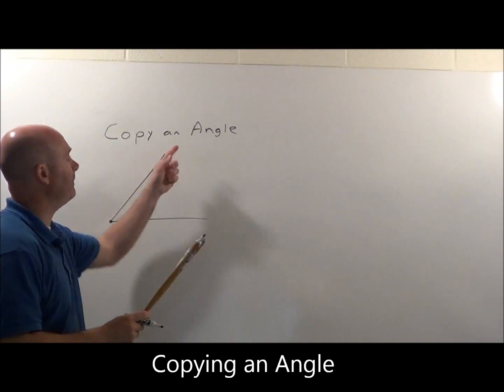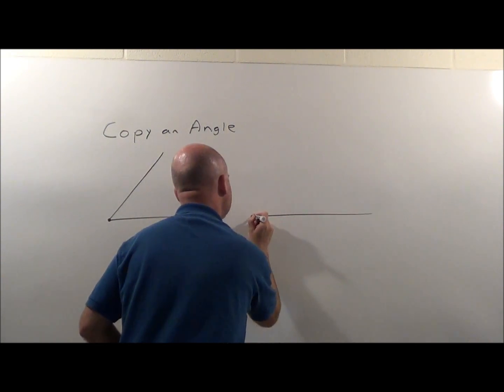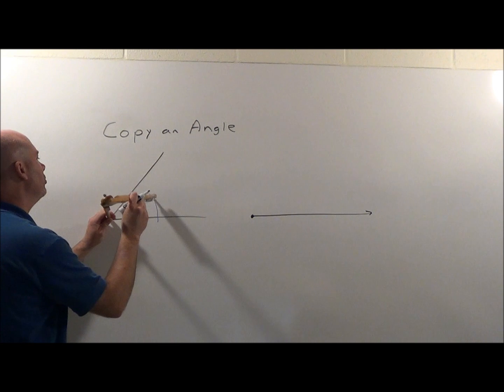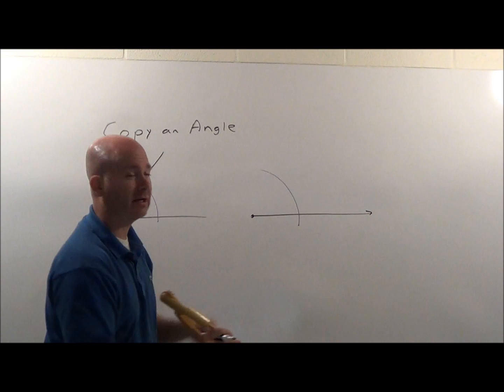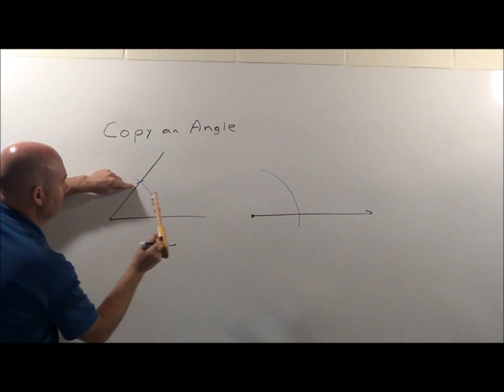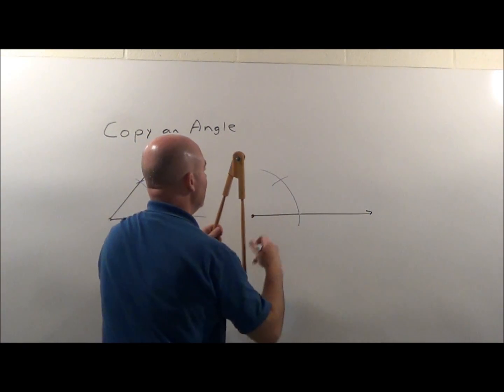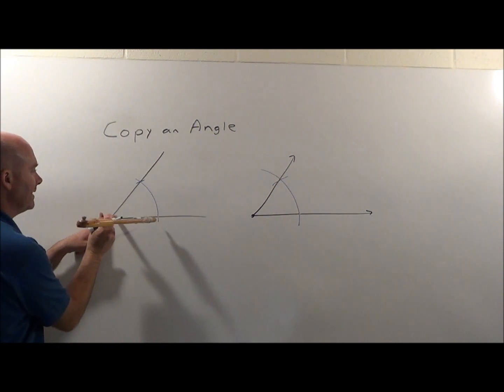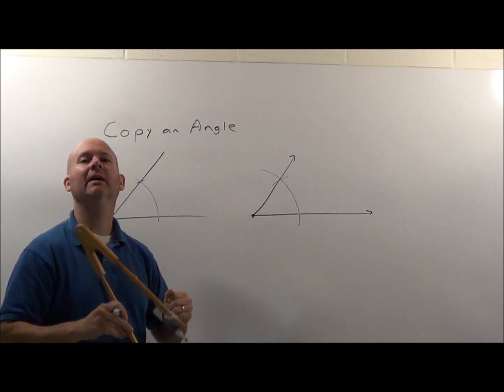Constructions with a Compass: Copying an Angle